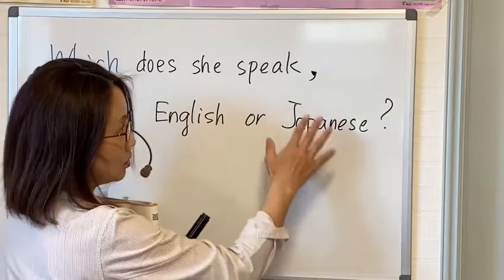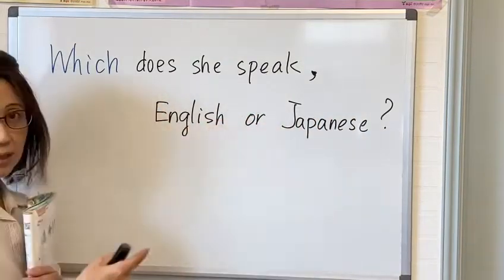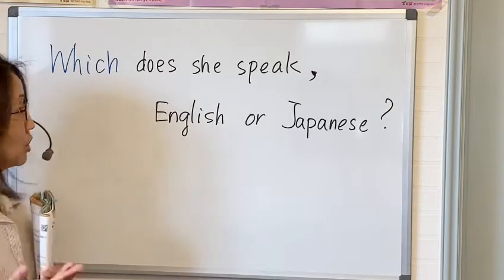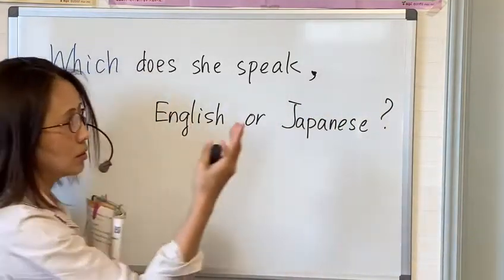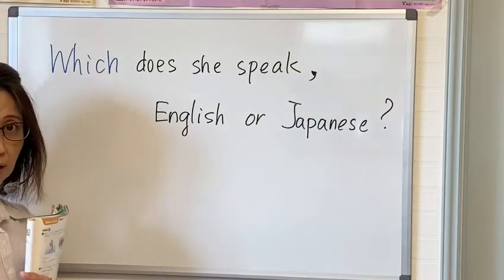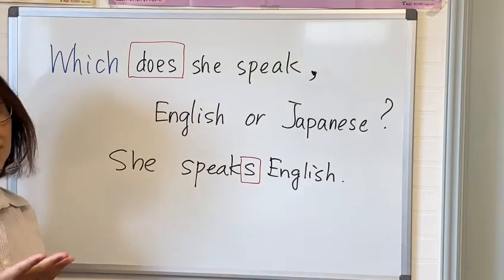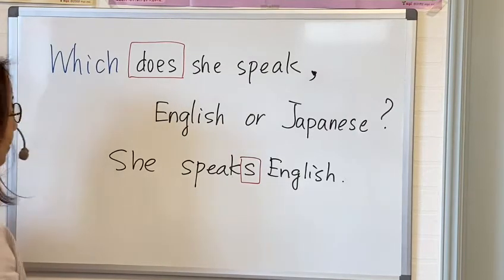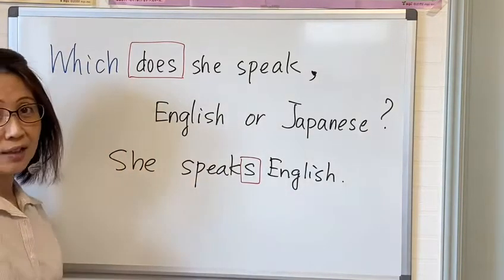[No.22] ニューホライズン1年生Unit7 (Story2) p.70-71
Key sentence 29

Which does she speak, English or Japanese?
She speaks English.

センスと、手ぬぐいだけを使って、その状況を1人で演じる落語は、
Japanese comic storytelling
という英語にされているんですね。

私も、知らないことばかりで勉強になりました。

Which boy do you like, Kaito or Akira?
のように使うこともできます。